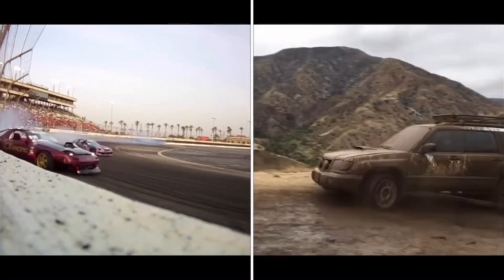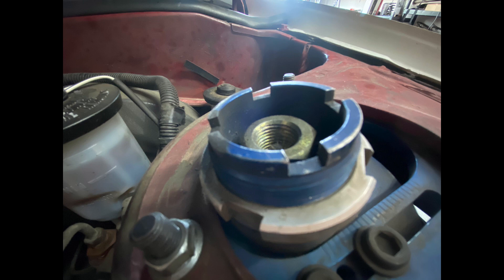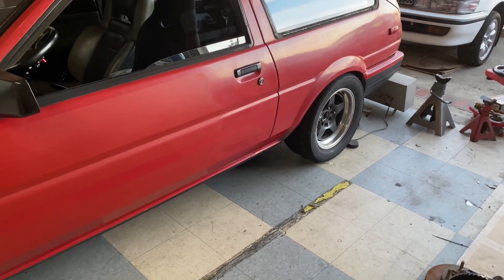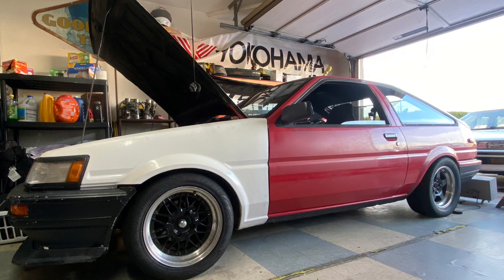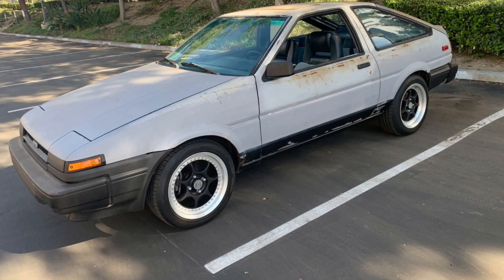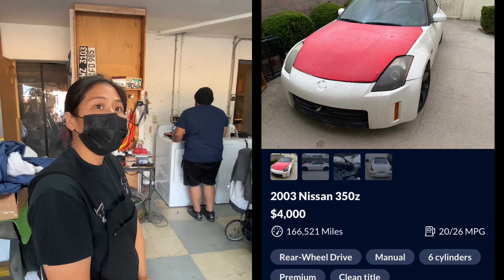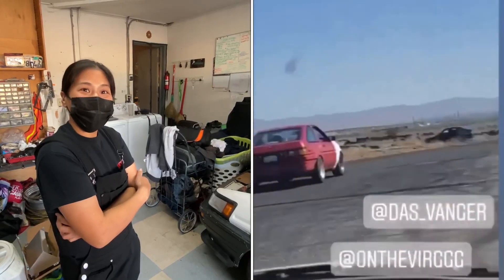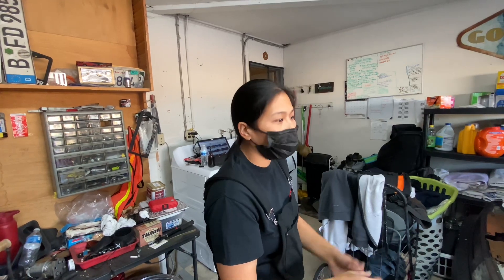Virginia's 4AC Powered AE86 Levin (Power is nothing without control)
Cars should be fun to drive and Virginia's AE86 is one of them.

Just because you have a 4AC doesn't mean you cant drift and have fun!

SR5